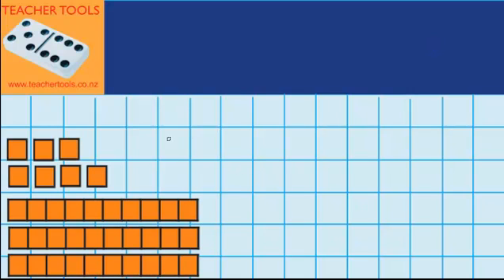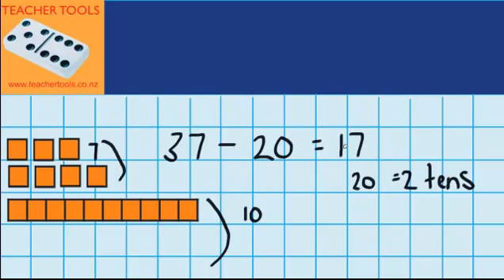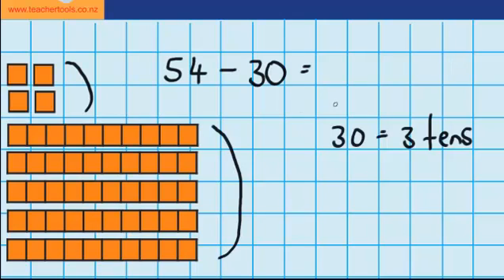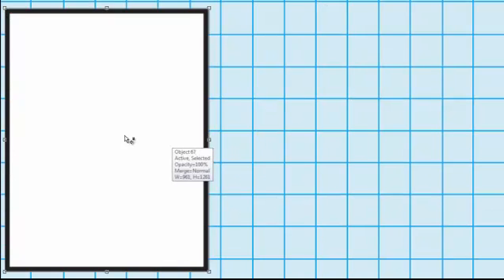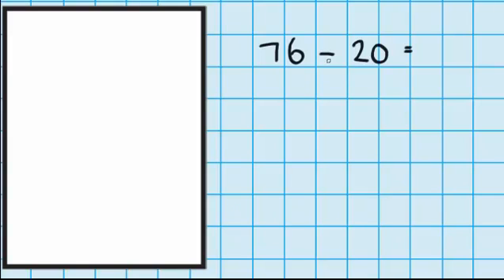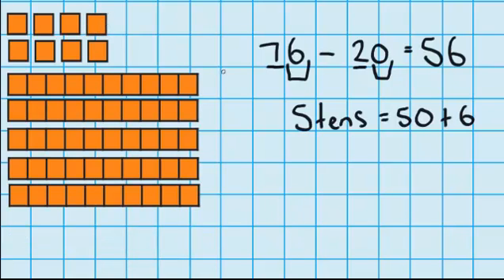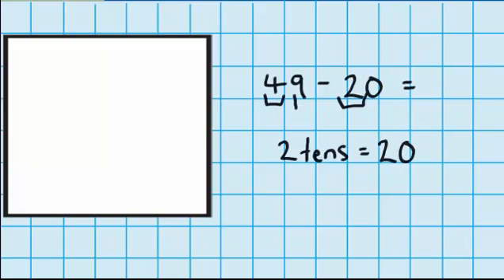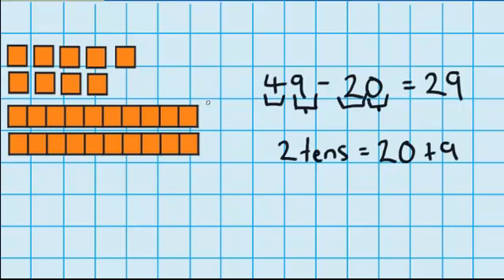Subtracting Tens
Subtracting Tens, maths, lessons, Addition and Subtraction, Teacher Tools, Numeracy